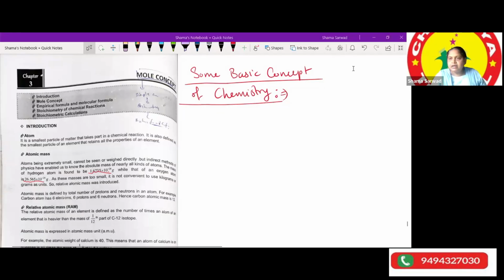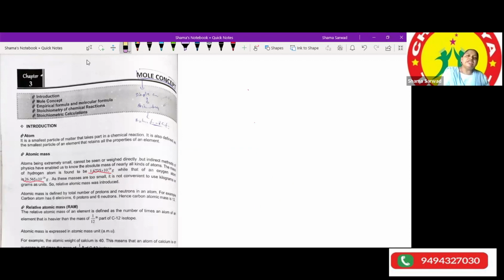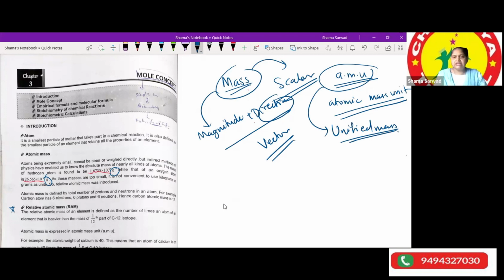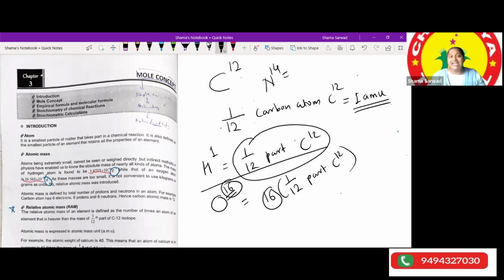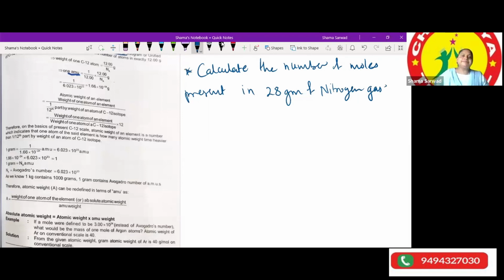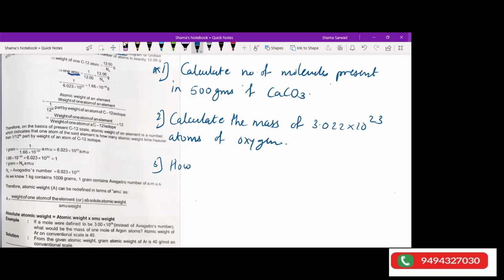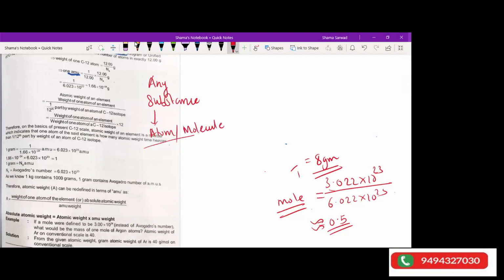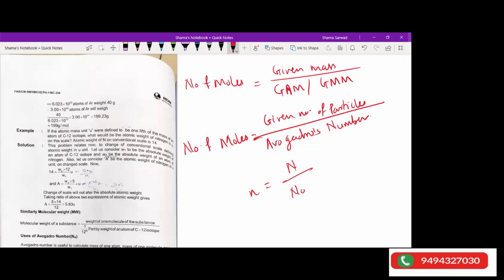Bridge course, L1 - Some basic concepts of chemistry